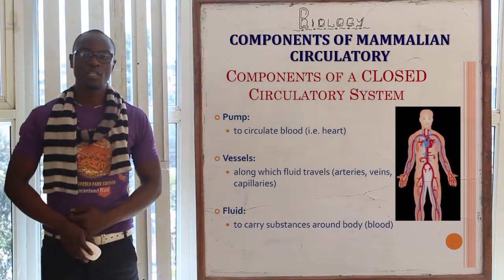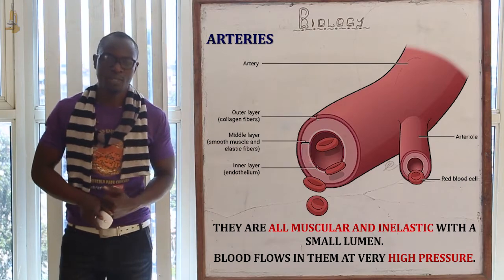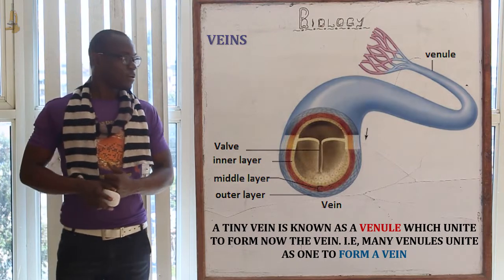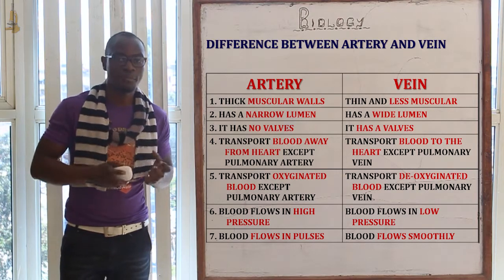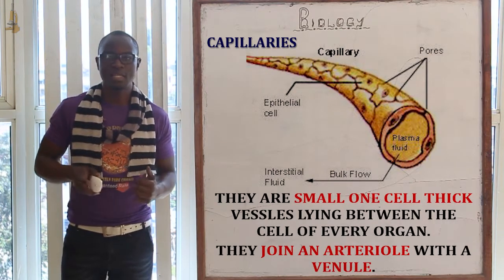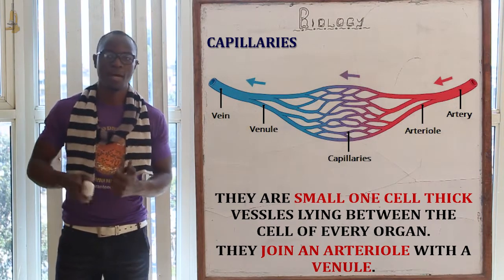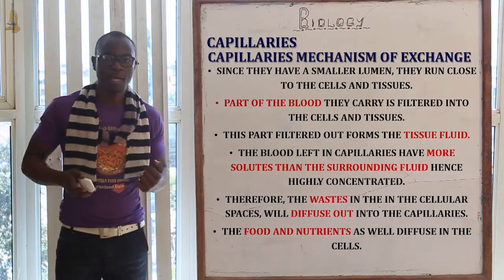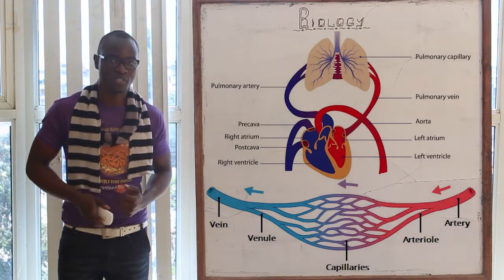27. Components of The Circulatory System Biology Form 2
THE CIRCULATORY SYSTEM COMPONENTS COMPRISE OF THE MUSCULAR HEART AND THE BLOOD VESSELS (ARTERIES, VEINS AND THE CAPILLARIES)
THE ARTERIES CARRY BLOOD AWAY FROM THE HEART AND THE VEINS CARRY BLOOD BACK TO THE HEART.
ALL ARTERIES CARRY OXYGENATED BLOOD EXCEPT PULMONARY ARTERY WHICH CARRIES DEOXYGINATED BLOOD.
,,,,,,,,,, , , , , AS WELL, , , , , ,,,,,,,
ALL VEINS CARRY DEOXYGENATED BLOOD EXCEPT THE PULMONARY VEIN WHICH CARRIES OXYGENATED BLOOD.

QUESTION:
EXPLAIN WHY THE PULMONARY ARTERY IS THE ONLY ARTERY WHICH CARRIES DEOXYGENATED BLOOD, AND THE PULMONARY VEIN, THE ONLY VEIN CARRYING OXYGENATED BLOOD.

ANSWER;
SINCE BLOOD FROM THE RIGHT VENTRICLE IS AT A VERY HIGH PRESSURE, HAVING AN ARTERY FROM THE HEART TO THE LUNGS WOULD SERVE BEST SINCE THE PULMONARY ARTERY'S BLOOD IS FLOWING AT HIGH A PRESSURE.
BY LOOKING AT THE PULMONARY VEIN, IT RECEIVES BLOOD FROM THE LUNGS WHICH IS AT A VERY LOW PRESSURE. THEREFORE, VEINS SERVE BEST TO TRANSPORT BLOOD UNDER LOW PRESSURE, SINCE THEY HAVE VALVES WHICH WOULD PREVENT THE BACK FLOW OF BLOOD.
REMEMBER THE HIERARCHY OF BLOOD VESSELS
ARTERIES -- 🚩ARTERIOLES -- 🚩CAPILLARIES -- 🚩VENULES -- 🚩VEINS
ALWAYS USE A PEN AND A PAPER IN YOUR REVISION